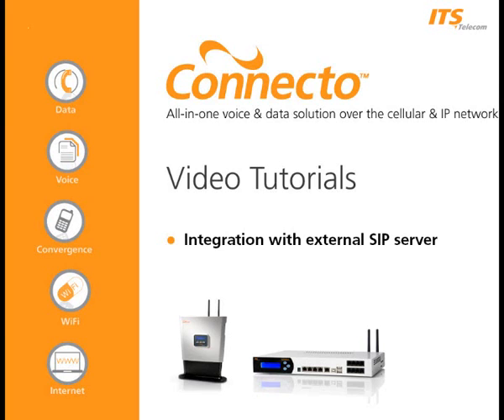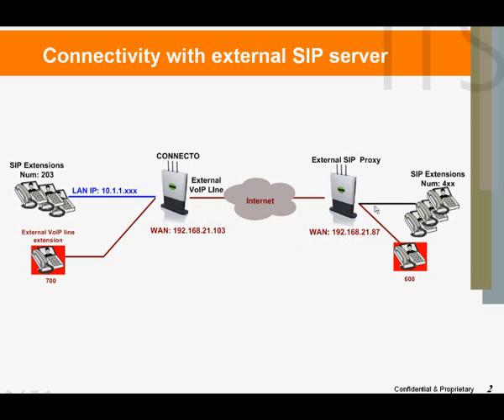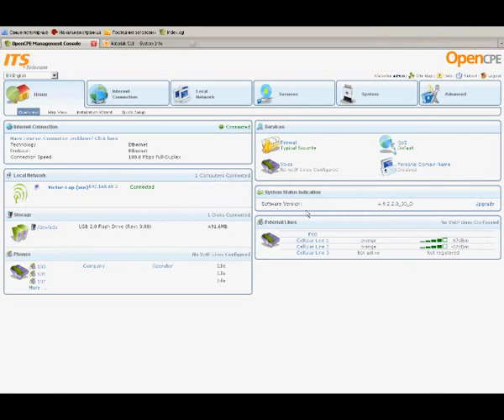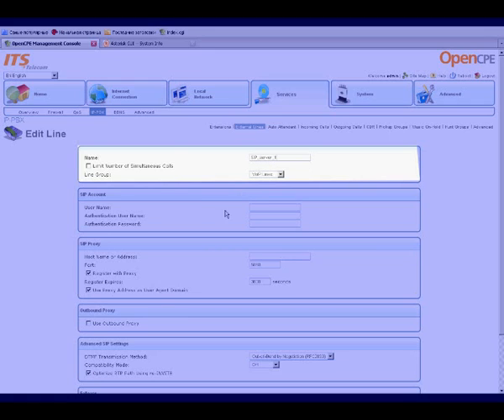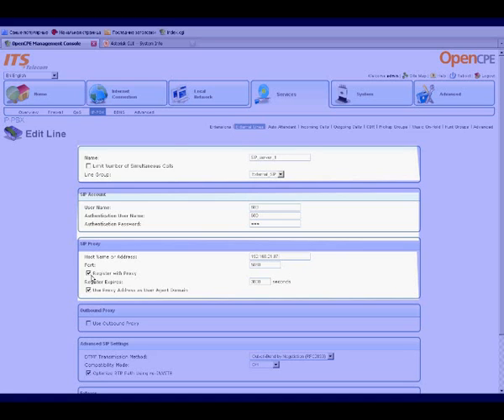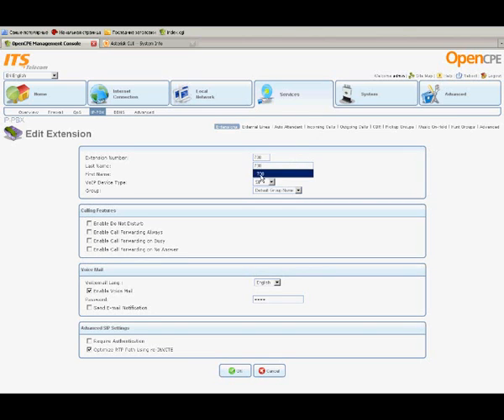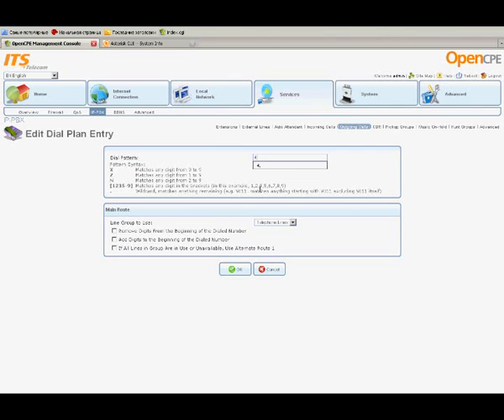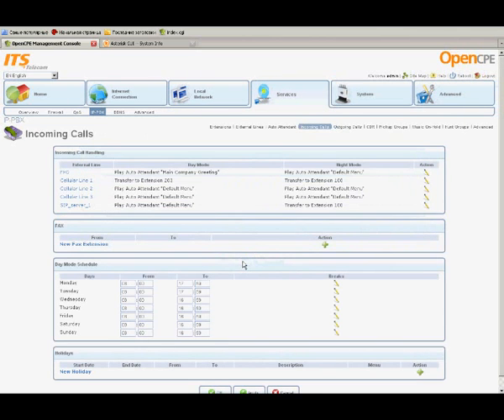013 Integration with External SIP server eng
This tutorial shows how to integrate Connecto system with external SIP server (VoIP PBX or another soft switch)